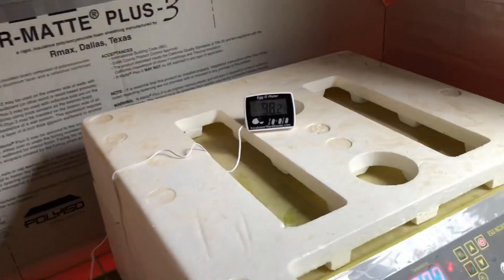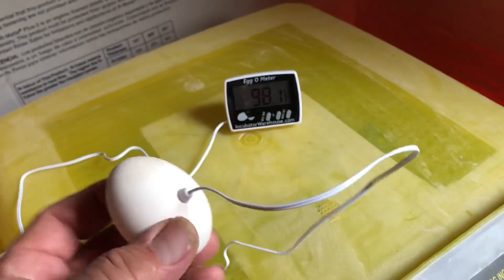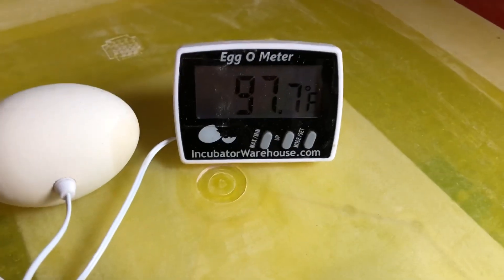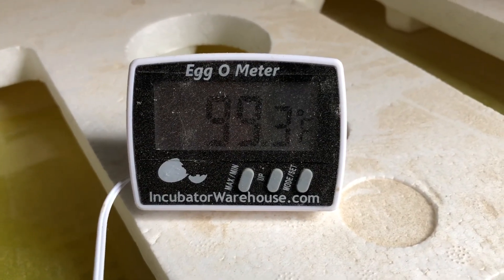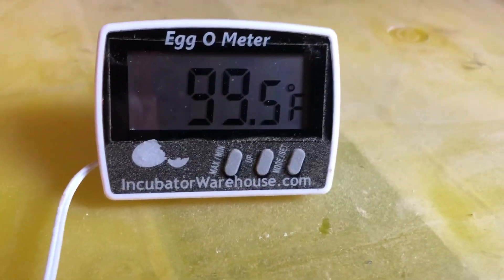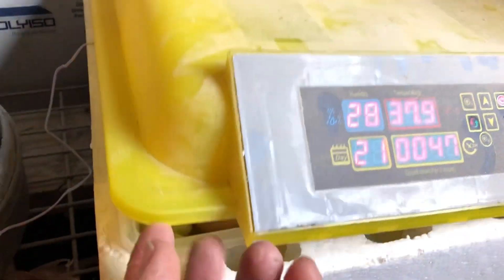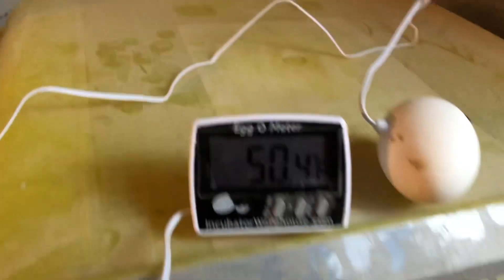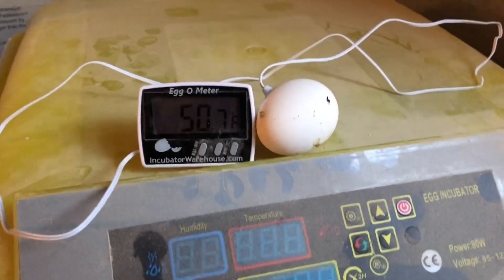Egg o meter, temperature gauge for your incubator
This digital temperature gauge is designed for incubators. The temperature probe is inside an egg so you can see the temperature at your eggs. It is great

Egg o meter on Amazon